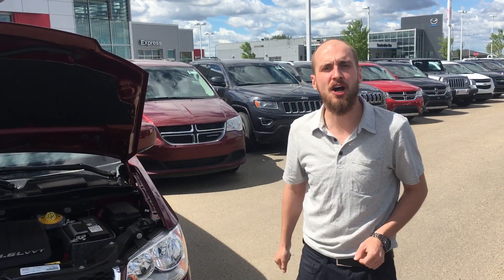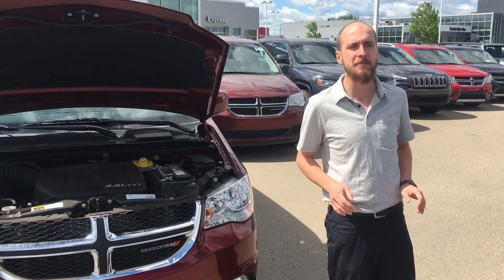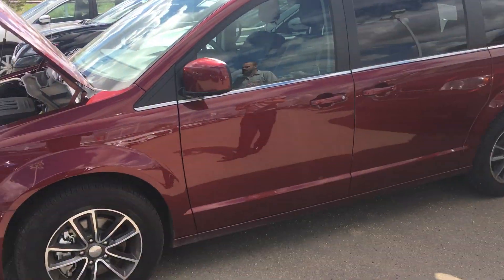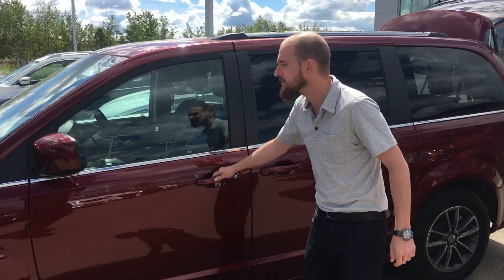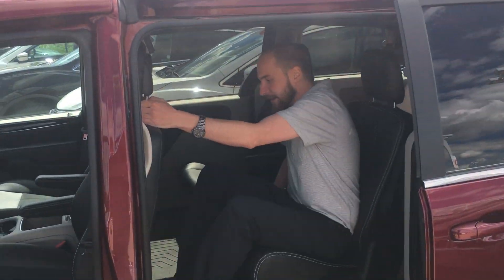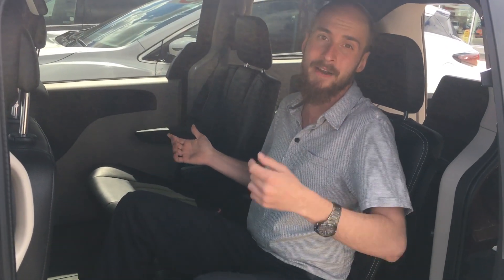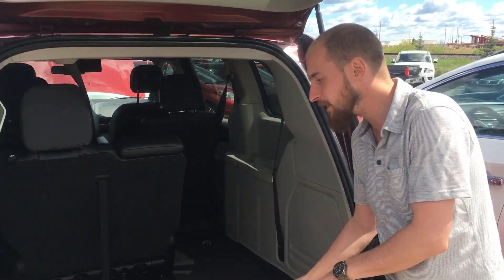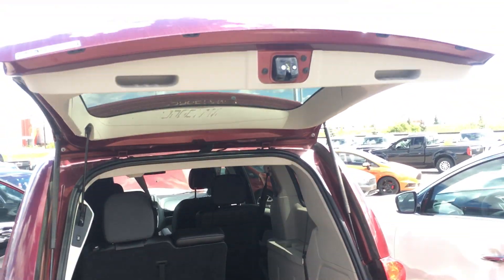Milo here is the Grand Caravan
Here is a showcase on the 2017 Grand Caravan